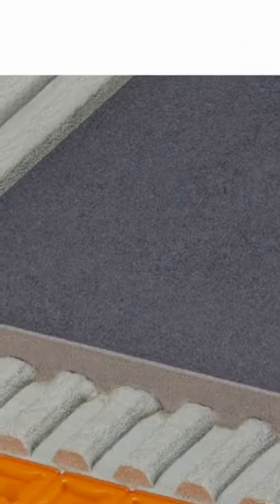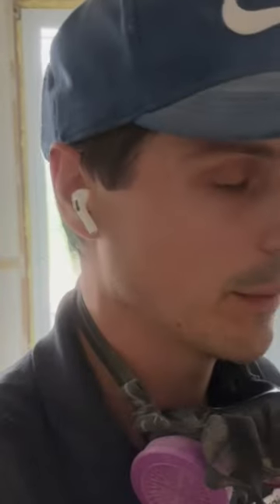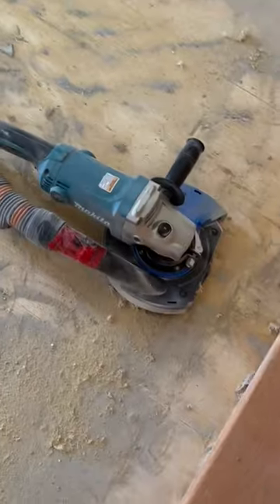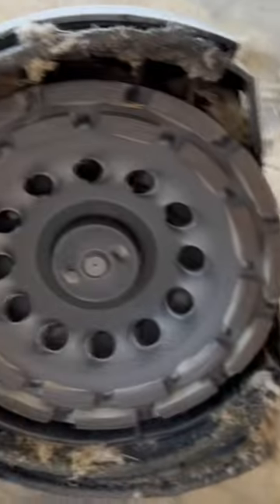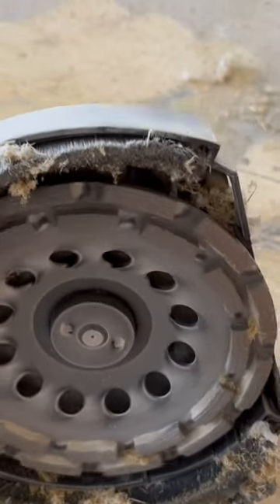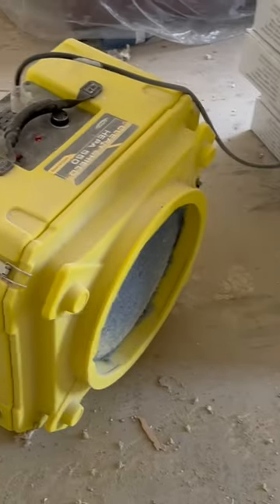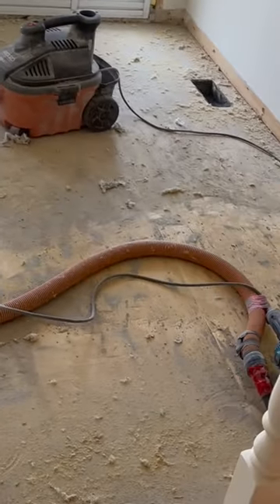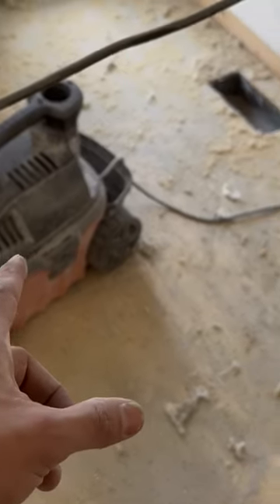How to remove ditra uncoupling membrane - ditra heat - ditra underlay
How to fully & properly remove ditra uncoupling membrane - how to remove ditra heat - how to remove ditra xl - back down to bare plywood